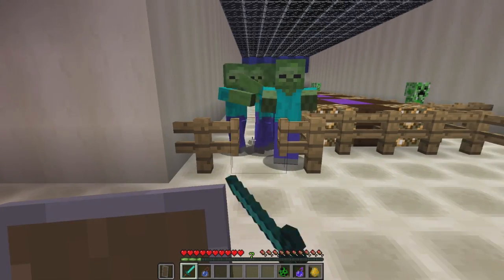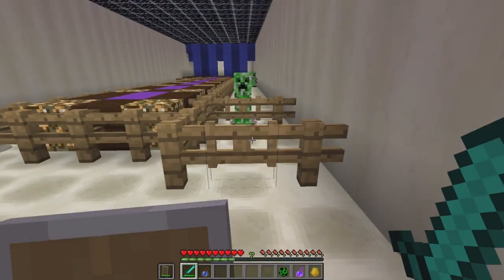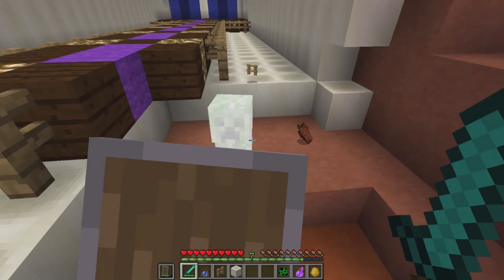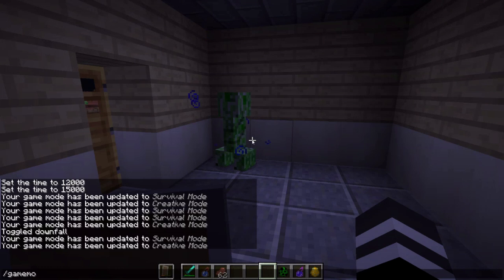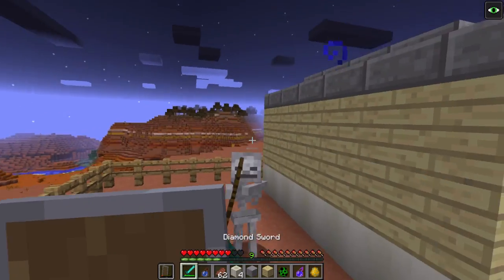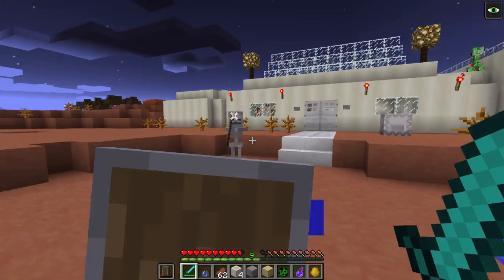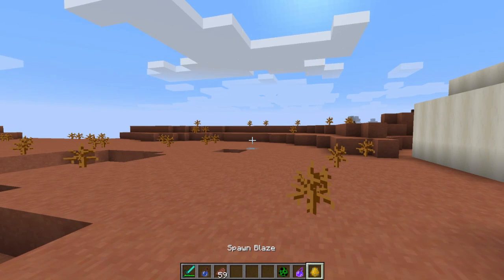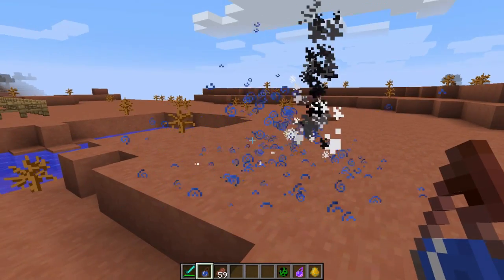5 THINGS YOU PROBABLY DIDN'T KNOW ABOUT MINECRAFT 1.11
Everyone knows about the major things they added in Minecraft 1.11. But did you know that they did some fine tuning and changes to existing mobs? For example, blazes and creepers now have some pretty neat changes that really shake up the way you've been interacting with them!

• Check me out on Twitter!